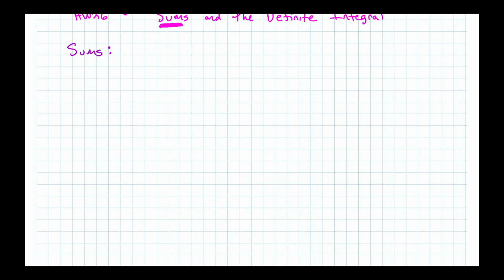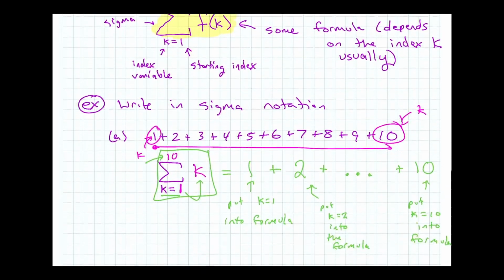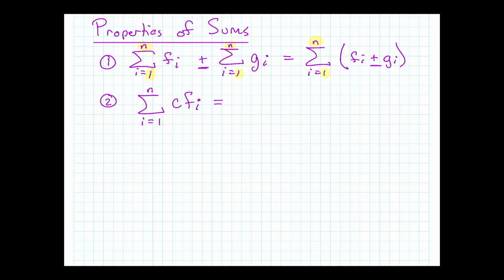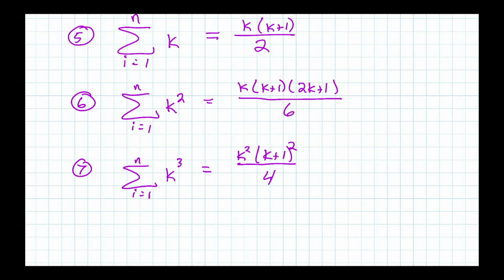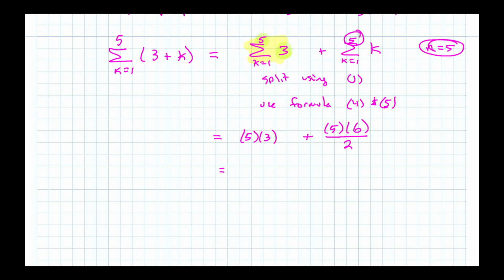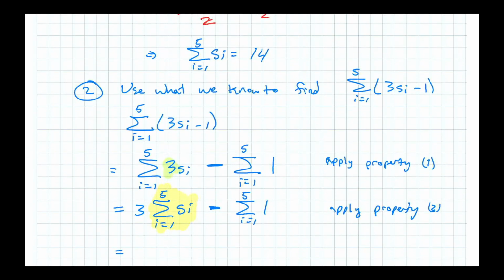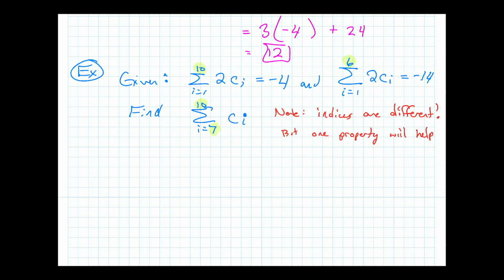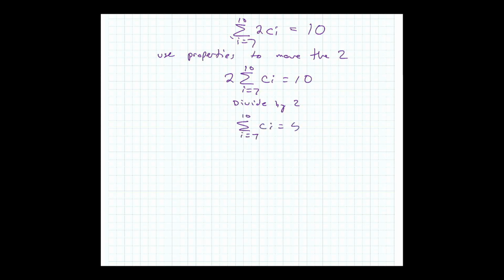Math 04A Lecture 26 Sums Part 1